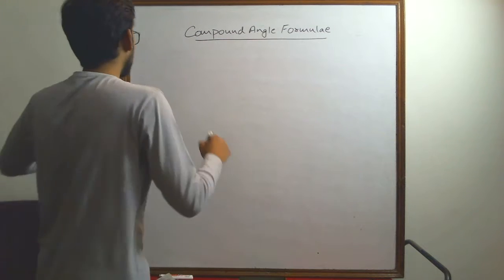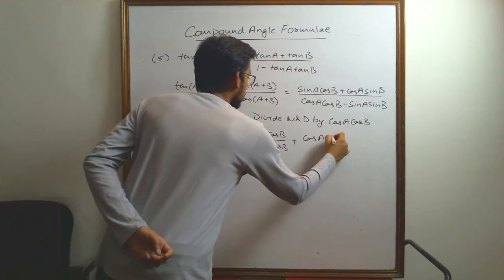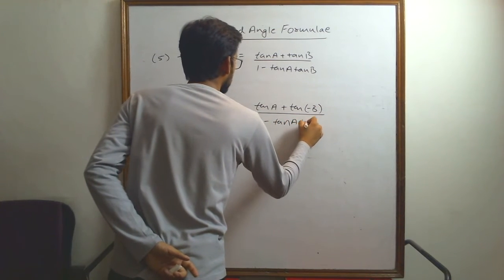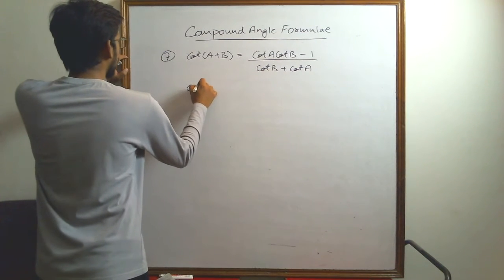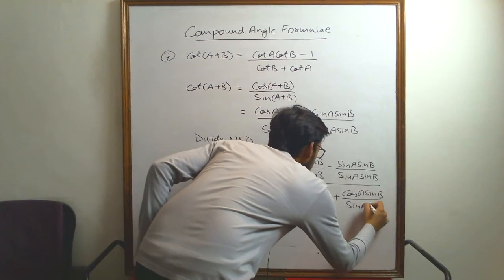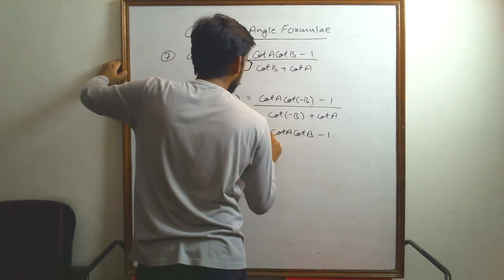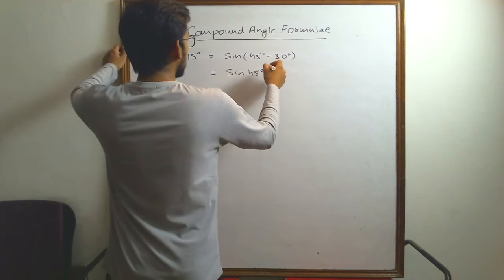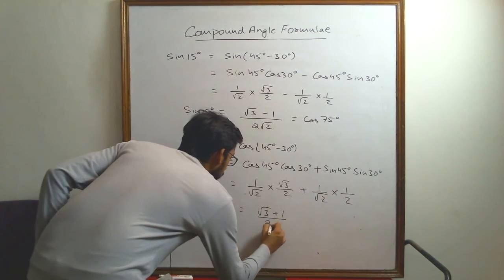With Proof! Compound Angle Formulae Part 2 of 2 | Trigonometry | Cosmic Essence Education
With Proof! Compound Angle Formulae, Trigonometry for JEE Mains & IGCSE, IB - AA Maths HL & SL, IB - AI Maths HL & SL, CBSE, NCERT Boards for Class 11, Class 12 which come under Trigonometry is covered by Maitray Agrawal Sir in these videos covering all High School Maths Topics and Concepts.

▽My Recommendations▽